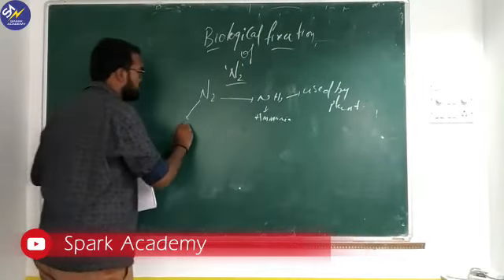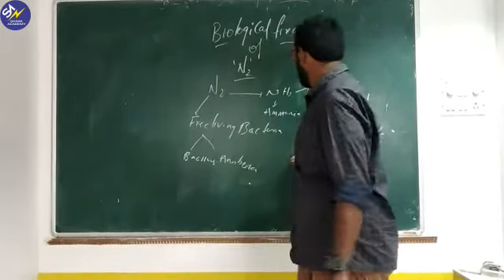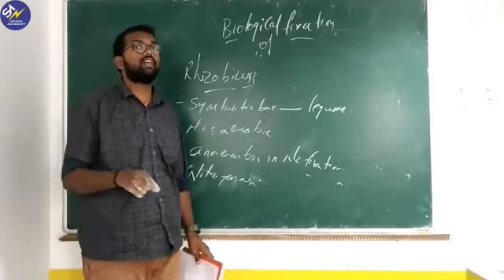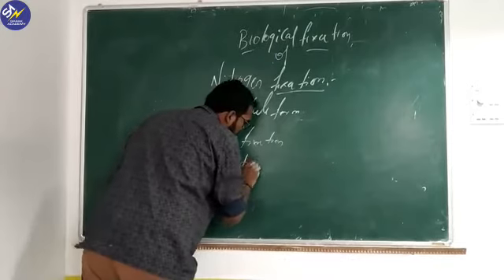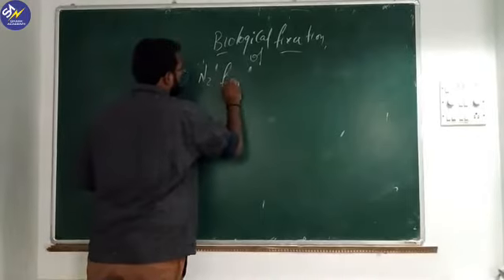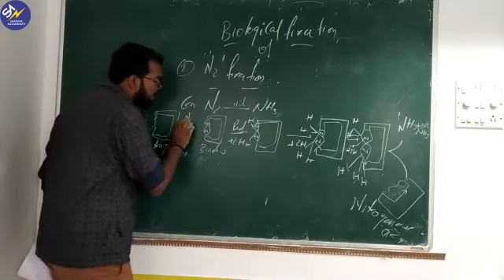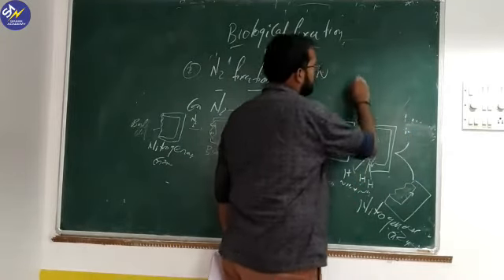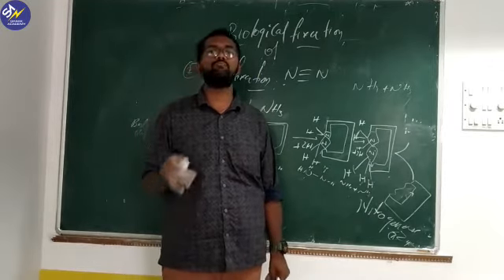Biology- Biological Fixation of Nitrogen for NEET | Explanation with Concepts & Tips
NEET biology class by Saikiran sir. In this video, we discuss biological fixation of N2, symbiotic, Nitrogen fixation, Module formation simple concepts explained by the exam point of view for competitive examinations. The cutoff is  1-4 questions, 2%  of marks total weightage for NEET.

NEET 2020 | NEET aspirants | NEET biology | NEET preparation | NEET simple concepts| NEET important topics.